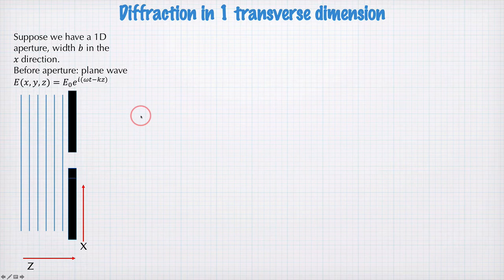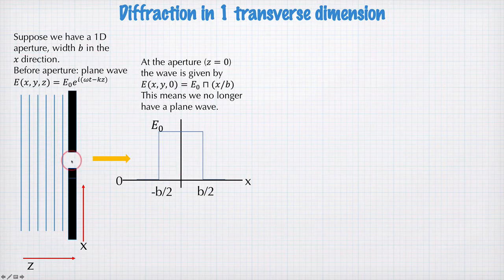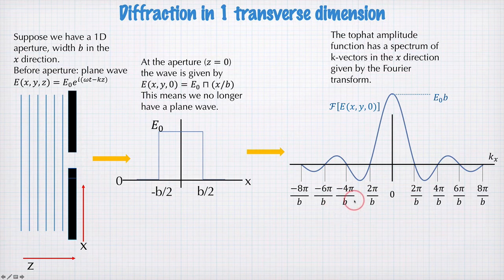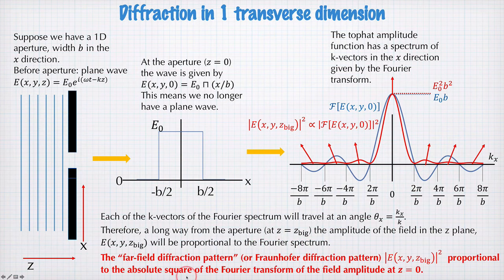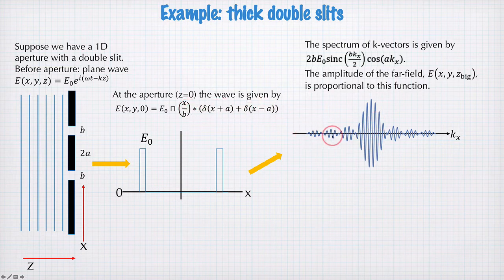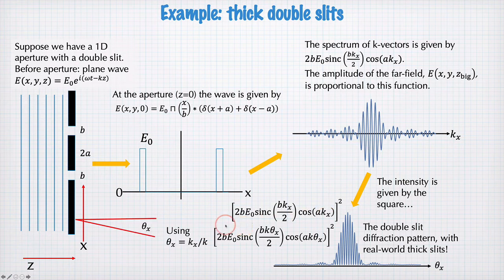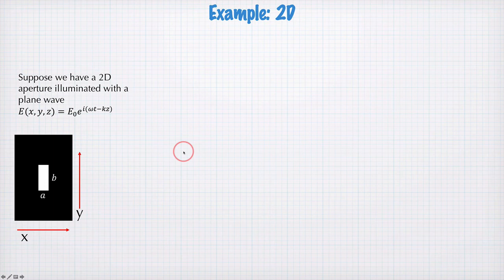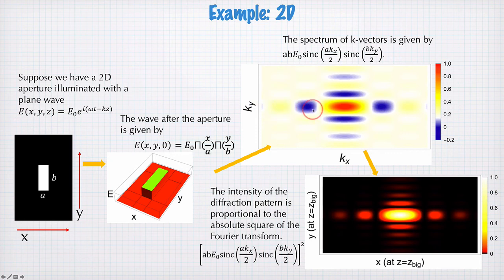2201_34 diffraction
updated 20.8.19
Updated 11/5/21 to include more information about k_x, theta_x and x’
Updated 7/6/21, added missing E_0 to 2D example.